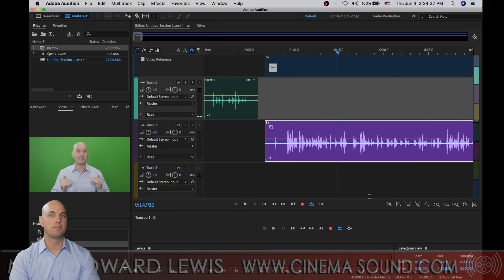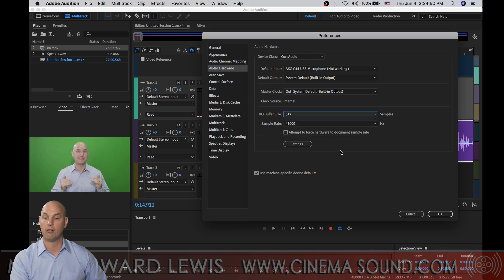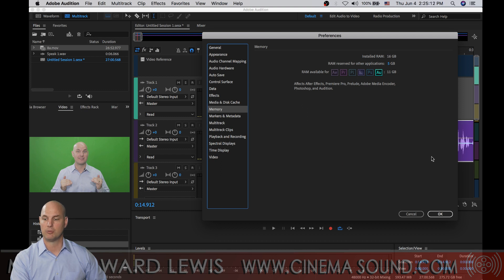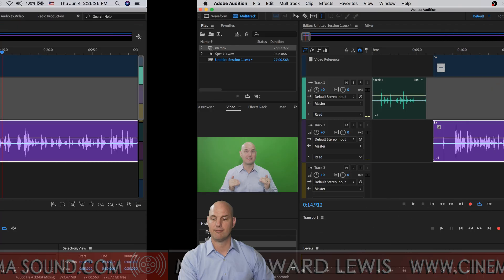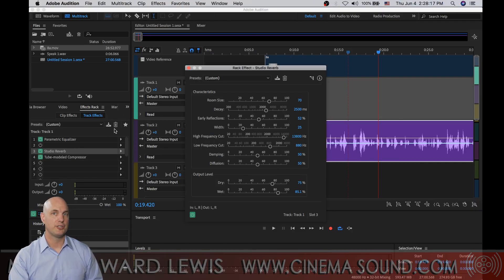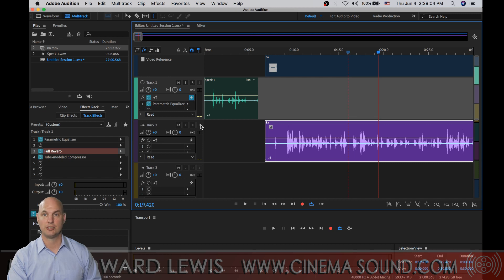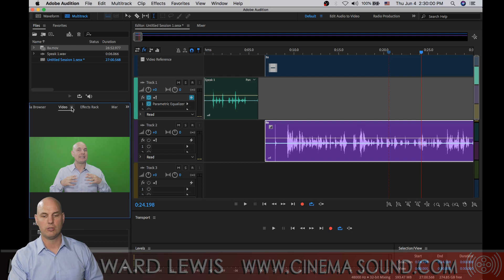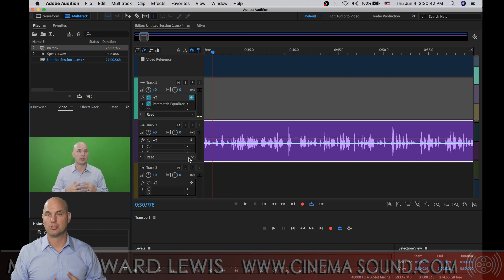Secrets to Speed Up Adobe Audition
In this video, main Cinema Sound main presenter, Mark Edward Lewis, gives us the information straight from Adobe on the secrets to speed up Adobe Audition!

Find out more about how to get that Hollywood immersive sound element into your productions by visiting and get your unfair competitive advantage!